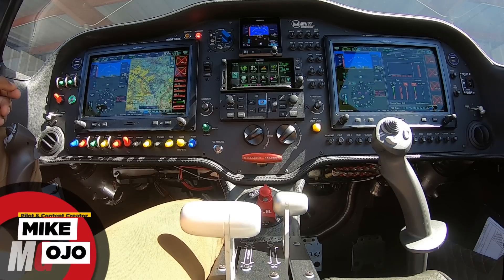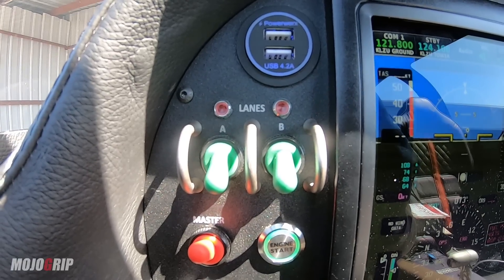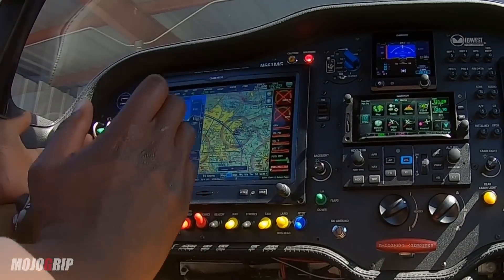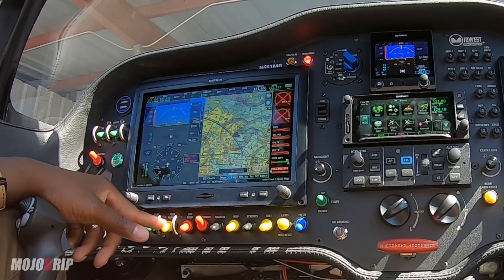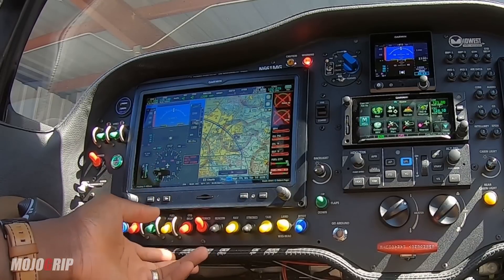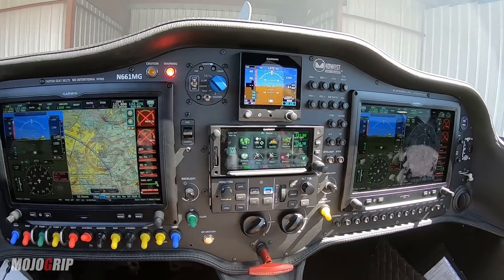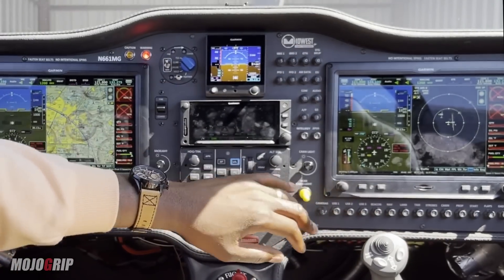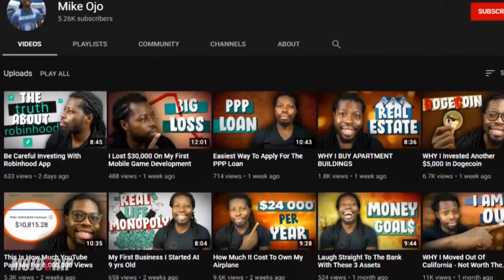All The Tech In My New Plane - Sling TSi Garmin G3X Touch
Here is an overview of the systems in my airplane. Many of you are already familiar with this avionics panel, but here is an in-depth look at the functions of each switch and buttons in the airplane.

I fly a sling tsi that is equipped with dual Garmin G3X touch, a GTN 650 for instrument flying and a backup Garmin G5 that has an independent battery for 45 minutes.

Here is a short List of my equipment:
- Two 10” G3X touch screens
- A Garmin G5 for backup
- A Garmin GTN 650 for IFR flights
- A Garmin GMC 507 autopilot.

Sling TSi Specs
- Range: up to 1000 miles
- Climb rate: 1200 fpm
- Speed: 170 mph
- Fuel: 7 gph
- Build Price + Training: $325,000